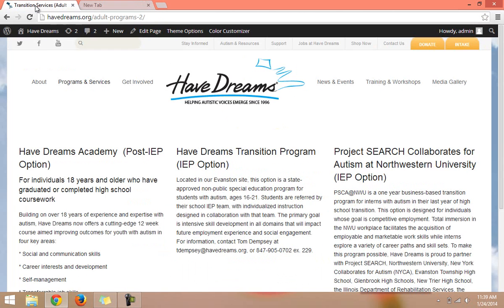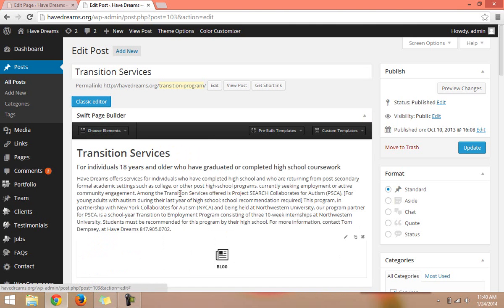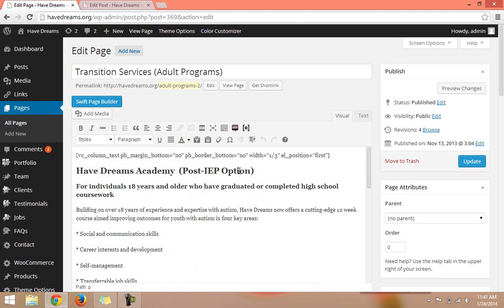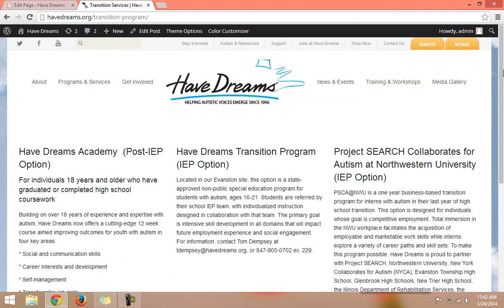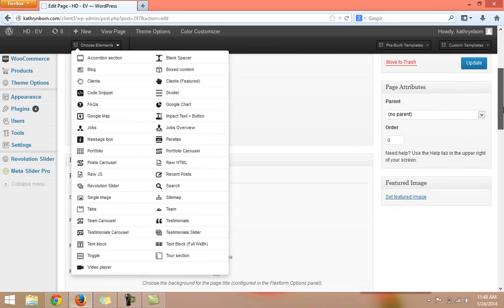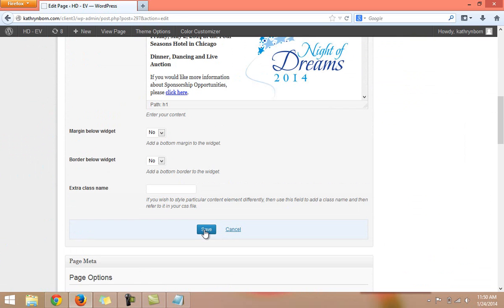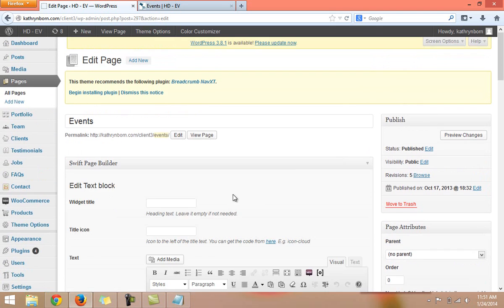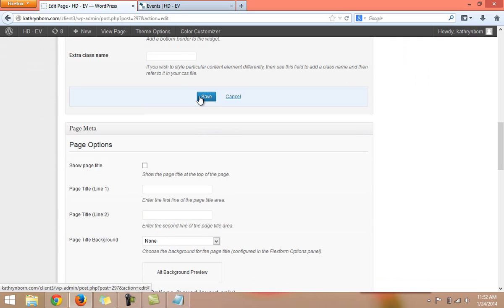page builder, columns, page layout